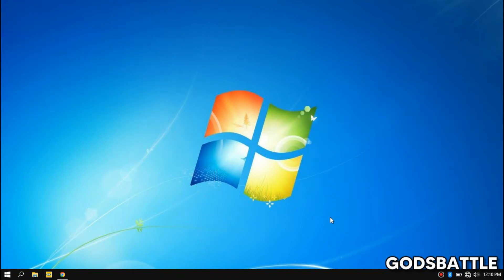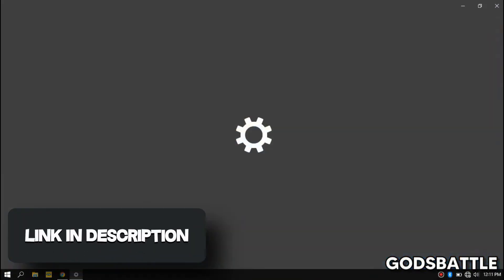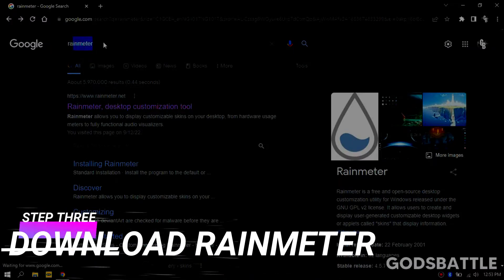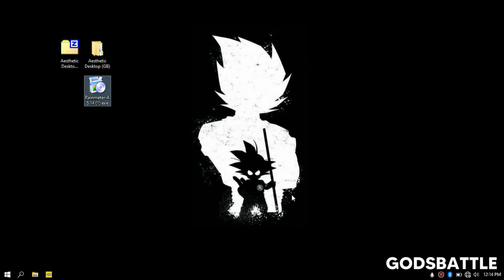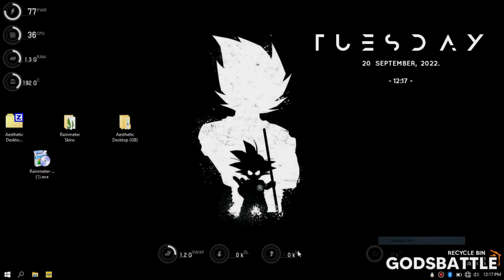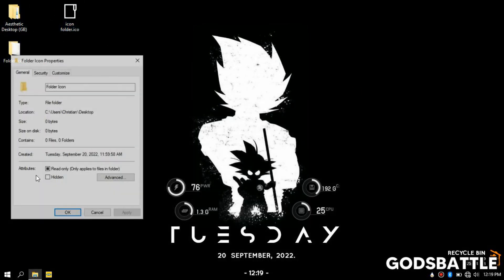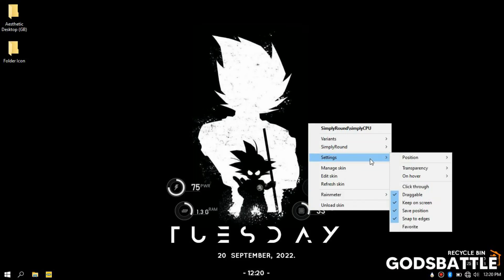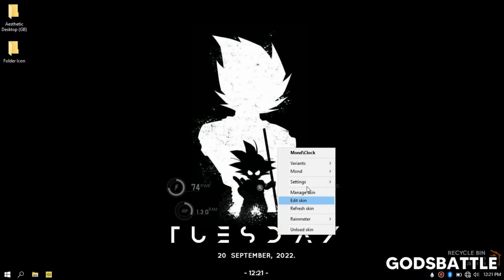Make your desktop CLEAN & AESTHETIC [FAST & EASY]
In this video, I show you How you can make your desktop look clean and aesthetic using a single mod on windows. This is a step by step process which you can follow to recreate your messy desktop into a brand new and aesthetically pleasing desktop with tons of customization options. If you are looking to customise your windows desktop then this the perfect guide for you.✔

🔧 : This can be used on any Computer and Laptop on any Version of Windows.

☑Note : This is from the official website of Rainmeter and it is 100% safe.

MUSIC IN THE VIDEO (Prod by @T1mmomusic ):

Free to use (on Youtube)